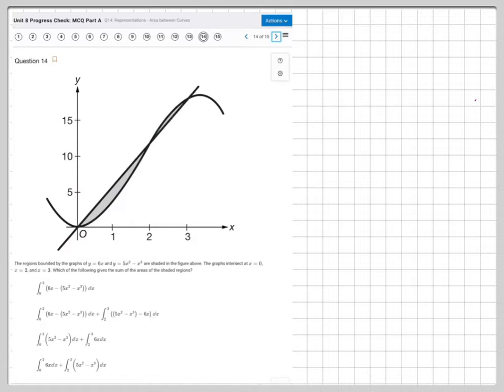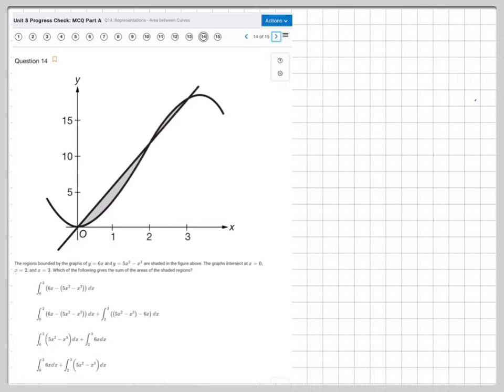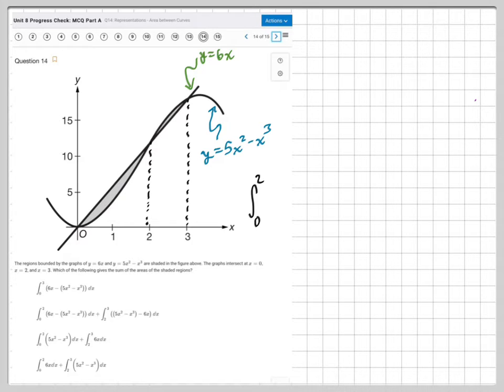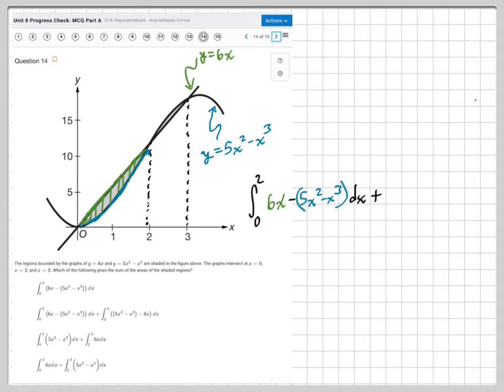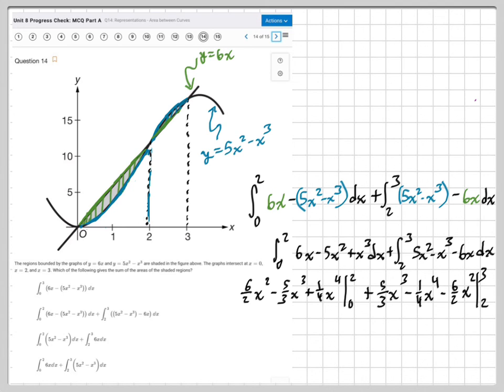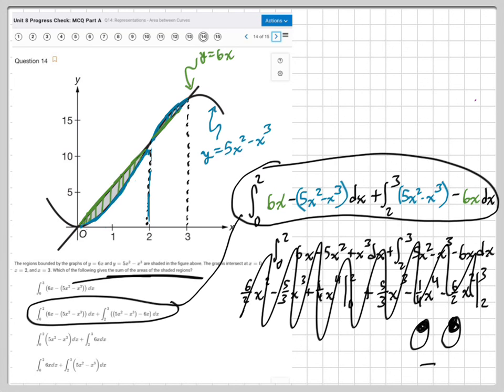Sum of areas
How do you find the area of two different regions?